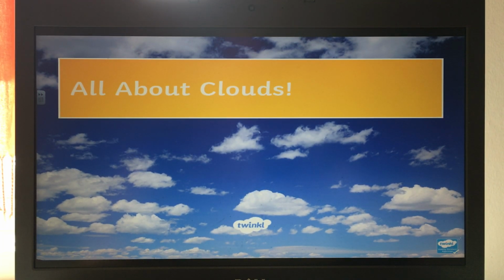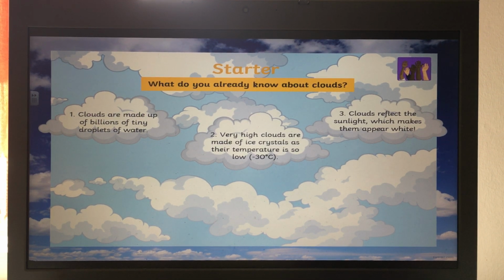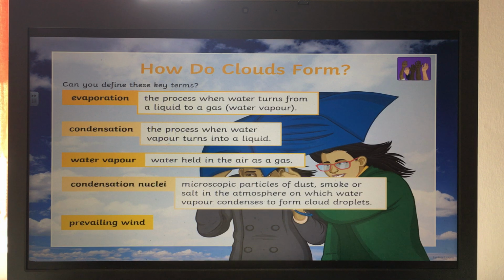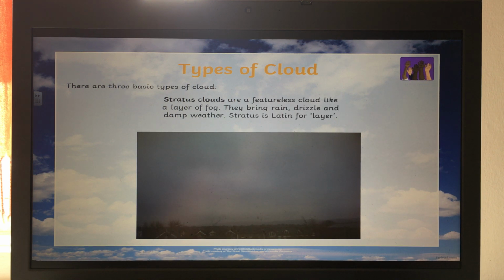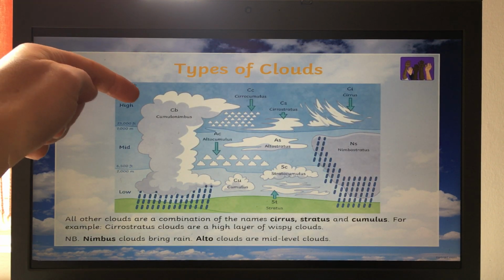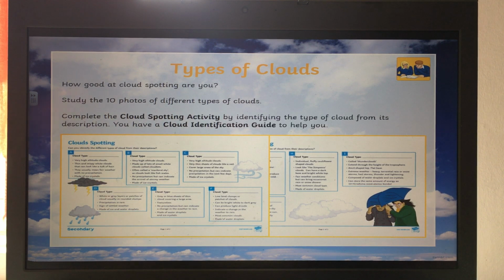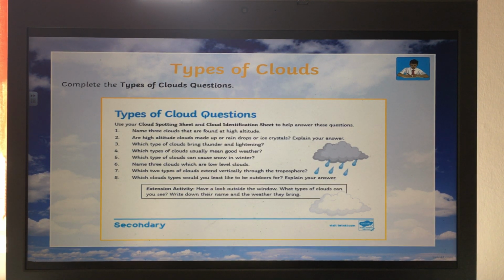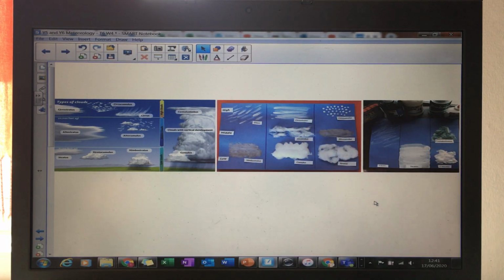Types of Cloud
Mrs Latcham talks you through the types of cloud before you have a go at creating your own cloud diagram.